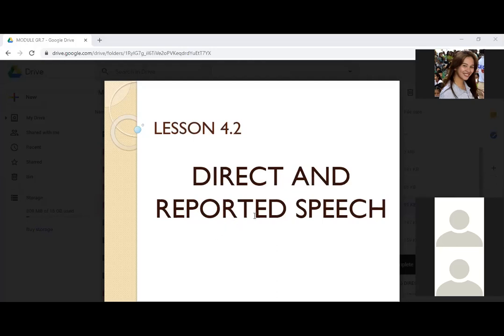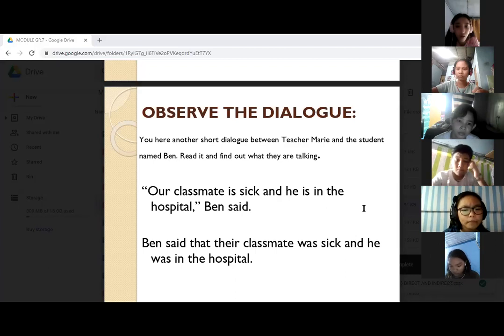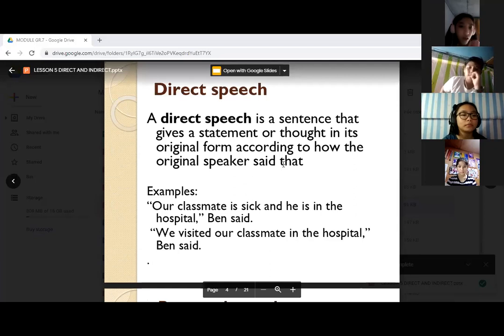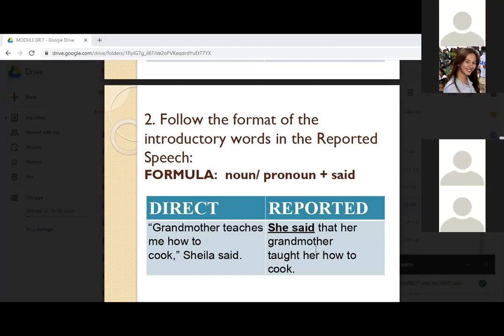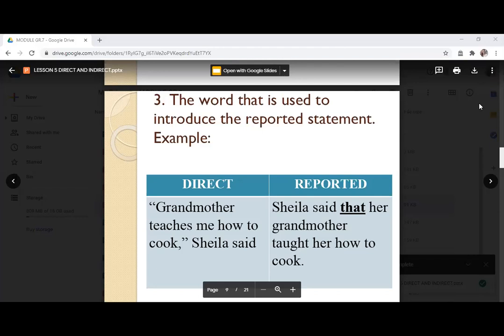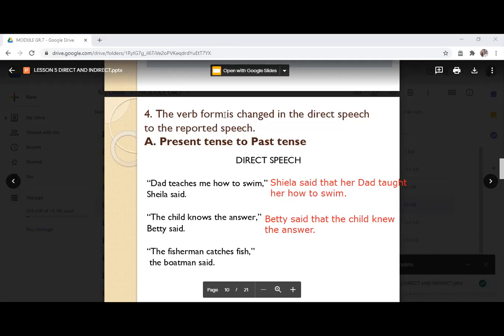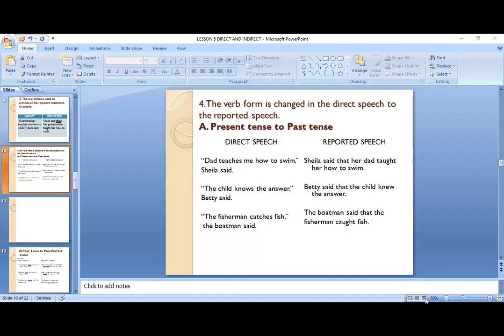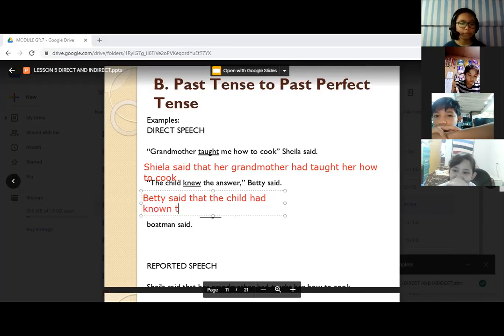LESSON 4.2 Direct and Reported Speech Part 1